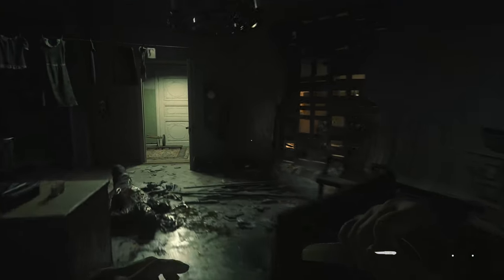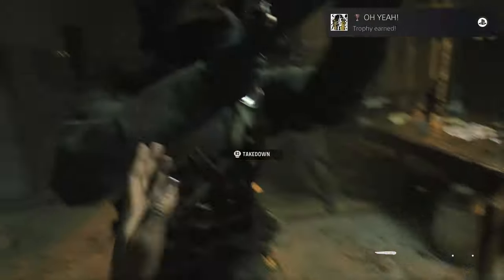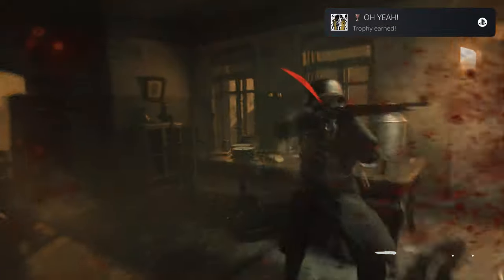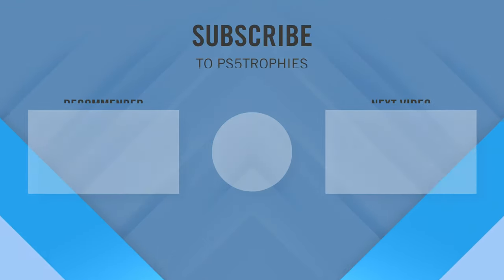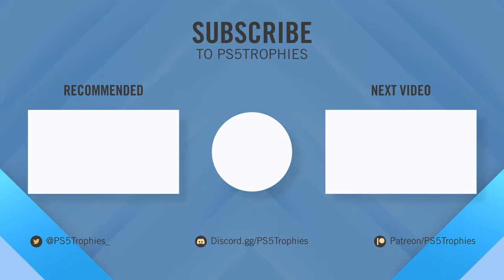OH YEAH! Farming Spot | Call of Duty Vanguard Trophy Guide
Call of Duty Vanguard OH YEAH! Trophy Guide. In Campaign, Tactical Sprint through 5 Destructible walls. To tactical sprint, you'll need to hit L3 twice. Break through the wall shown in the video and restart checkpoint. Repeat 5 times.

★  This Game includes the following trophies  ★

The Birth of Special Forces
Get all Trophies in Call of Duty: Vanguard

Phoenix Extinguished Beat Call of Duty: Vanguard’s Campaign on any difficulty

The Tip of the Spear
Beat Call of Duty: Vanguard’s Campaign on Veteran difficulty

Did I Get ’em?
In Campaign, get 15 kills using Blind Fire

Munition Magpie
In Campaign, scavenge ammo from 15 enemy corpses within 3 seconds of killing them

Gotta Try Them All!
In Campaign, kill enemies with 15 different weapons throughout the game

OH YEAH!
In Campaign, Tactical Sprint through 5 Destructible walls

F
In Campaign, die by your own grenade’s explosion

Not Your Fairy Godmother
In Campaign, throw back 15 grenades that would have killed or damaged your allies

Couldn’t Have Done It Without You
Watch the credits to completion

Shot Caller
As Arthur, give 15 different commands to your allies

Pop Goes The Nightingale
As Polina, kill 15 enemies immediately after emerging from a crawlspace

Heightened Sense
As Wade, kill 15 enemies using his focus ability

Pocket Full of Fun
As Lucas, use 4 types of lethal equipment, getting 3 kills with each

Ticket Please
In Phoenix, kill 15 enemies while standing atop a train car roof

Beware of Trains
In Phoenix, shoot a truck driver with a vehicle full of soldiers

Actions Speak Louder than Words
In Operation Tonga, protect Evans with quick reflexes

Only You Can Prevent Friendly Casualties
In Operation Tonga, throw smoke from the anti-tank ditch to provide cover for the charge

Legend in the Making
In Stalingrad, protect the Partisans without missing a shot

Rain of Fire
In Stalingrad, hit a halftrack with a Molotov Cocktail

Slow But Deadly
In The Battle of Midway, help 5 threatened Allies during a dogfight

Duck and Dive
In The Battle of Midway, avoid getting hit by bullets during the first Dive-Bomb

Untouchable
In Numa Numa Trail, avoid getting hit by the sniper

Survivalist
In Numa Numa Trail, find Mateo without firing a bullet

Bird of Prey
In Lady Nightingale, kill 5 snipers across the open field without getting hit by them

Behind You
In Lady Nightingale, take out all of Steiner’s troops in the department store using only takedowns

That’s Definitely Not A Knife
In the Rats of Tobruk, bring down the Stuka with a pistol, grenade, or rocket

Pied Piper
In The Rats of Tobruk, lead the Rats through the desert without getting detected

Leaving An Impression
In the battle of El Alamein, get run over by a tank

She’ll Be Right Mate
In the battle of El Alamein, get twice as many kills as Des during the final defend

Allies Together, Strong
In The Fourth Reich, use Leadership to help takedown a Jäger Mörder

Order in Chaos
In The Fourth Reich, go through the level without any instances of friendly fire

Leet Skills
Reach level 55 in Multiplayer

Top of the Mountain
Reach max level with an operator in Multiplayer (base game operators only)

Bling Pro 2.0
Reach max level with a weapon (base game weapons only)

Hello There
Join a clan in Multiplayer

Deal With The Devil
Equip 3 Covenants

Baker’s Dozen
Sacrifice 13 Hearts

Thirst Quencher
Drink from all 5 Demonic Fountains in a single session

As Cold As Ice
Eliminate 10 zombies via melee that have been slowed by the Frost Blast Artifact

Shocking Behavior
Eliminate 10 zombies that were damaged by the Energy Mine Artifact

Escape Artist
While using the Aether Shroud Artifact, enter the Aether Shroud 5 times with less than 25% health

Hot Tempered
Eliminate 10 zombies while your damage is increased by the Ring of Fire Artifact

Death Dealer Eliminate
2500 zombies with a PaP level 3 weapon

Grim Reaper
Eliminate 10,000 zombies